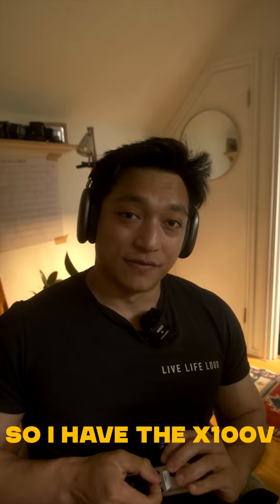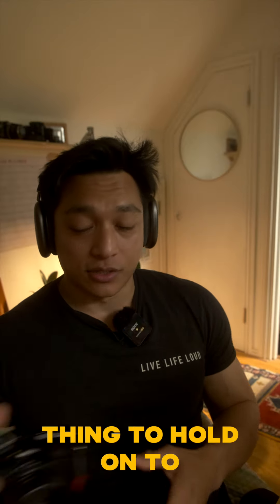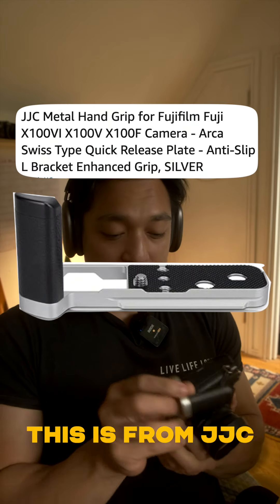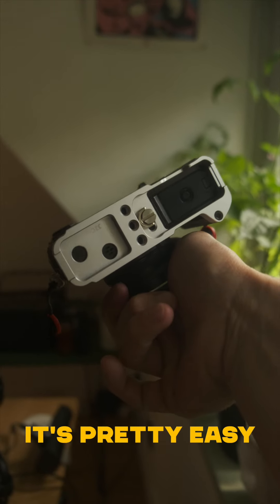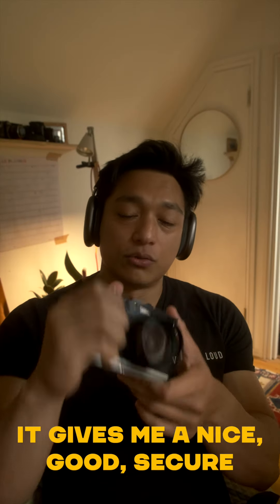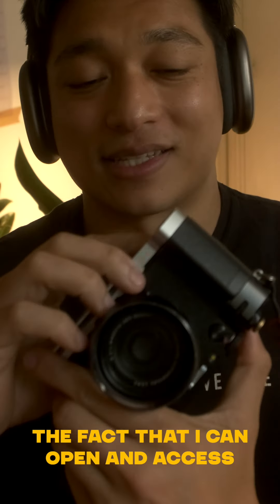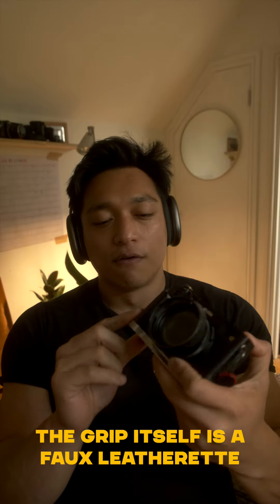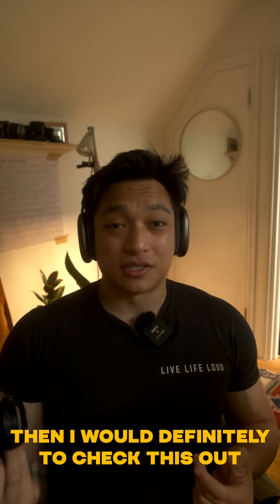An Upgrade For My X100V- JJC hand grip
Rest of the world

This grip was gifted to me by JJC and they had no say over the content of this video!

49mm Black ProMist Filter
49mm Lens Cap

5 in 1 Reflector
Short Shutter Release Cable

Colour Developing Chemicals:
1L Brown Glass Bottles for chemical storage